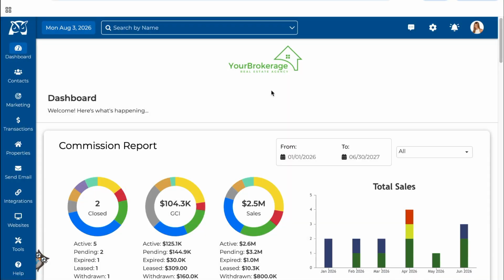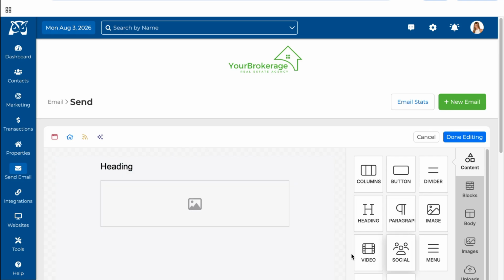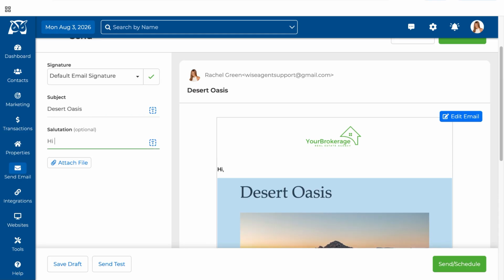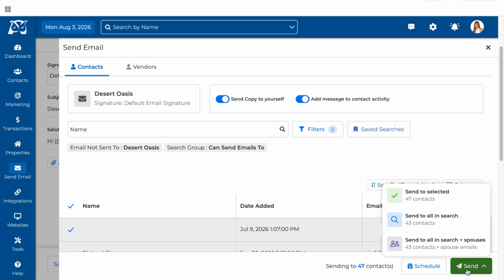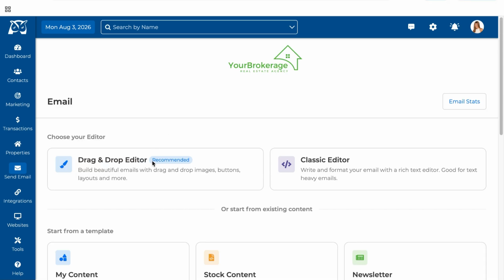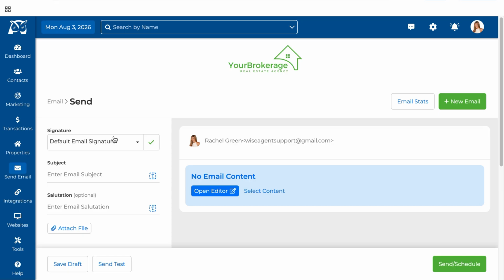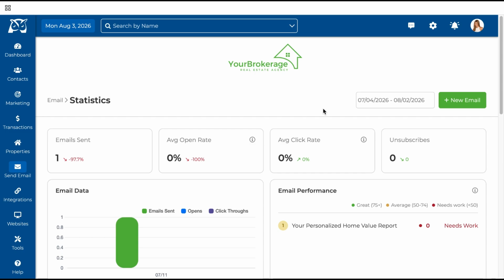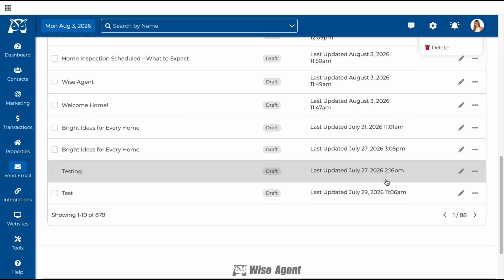New Feature: Send Mass Email in Wise Agent CRM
Reaching your entire database has never been easier! In this video, we'll walk you through Wise Agent's new Send Mass Email feature and show you how to send professional emails to multiple contacts in just a few clicks.

Whether you're sharing a monthly newsletter, promoting an open house, sending market updates, or staying in touch with past clients, this feature helps you save time while keeping your contacts engaged.

In this video, you'll learn how to:

-Navigate to the Send Mass Email feature
-Select the right contacts for your campaign
-Create or choose an email template
-Customize your message
-Preview and send your email

Keep your database engaged with consistent communication
With Wise Agent, building relationships doesn't have to be time-consuming. Let us help you simplify your marketing so you can focus on growing your business.

💬 Have questions about the new Send Mass Email feature?